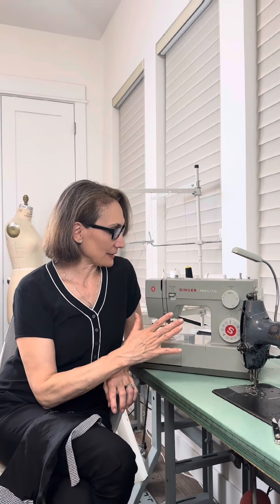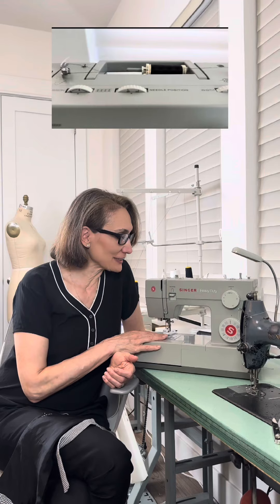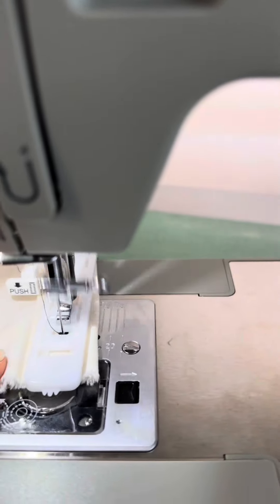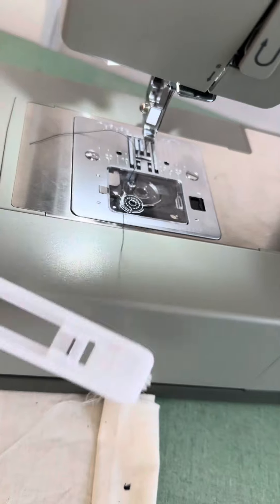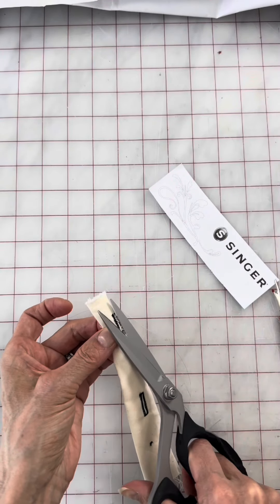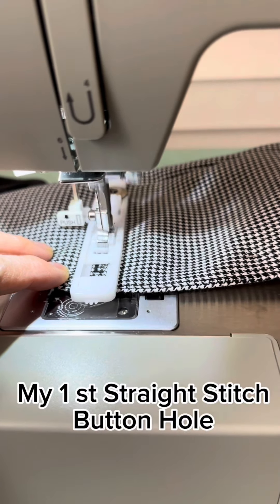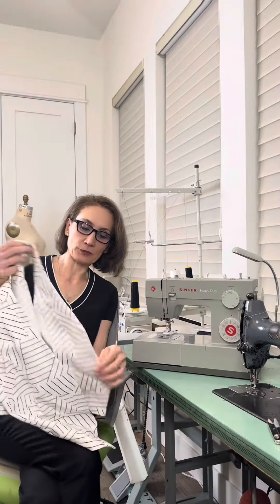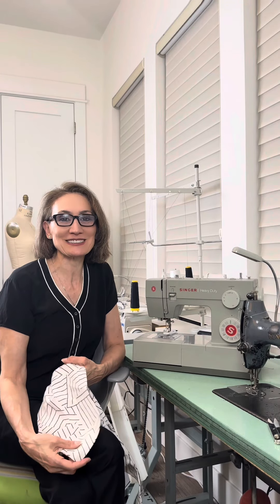Heavy Duty Singer 4452 1st impression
Singer sewing company sent me a Heavy Duty Singer 4452, along with the Pressure Foot Kit in exchange of my thoughts about it. I did lots of research, read many reviews, spent last two days learning and practicing. This sewing machine is the best among non/industrial, compact machines. You will be getting so much for your money.
 More videos of using this machine are coming soon 👌